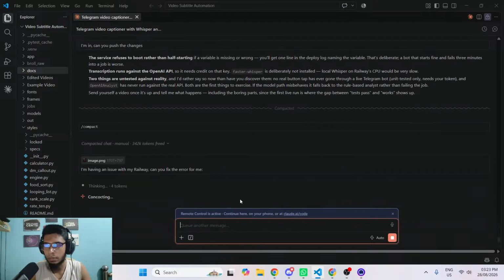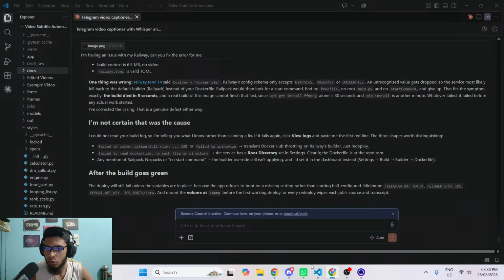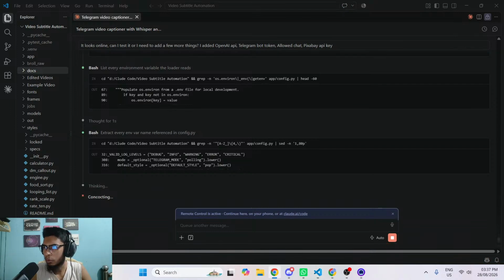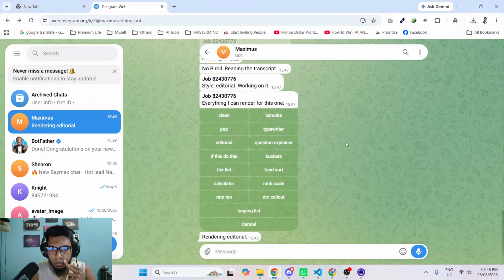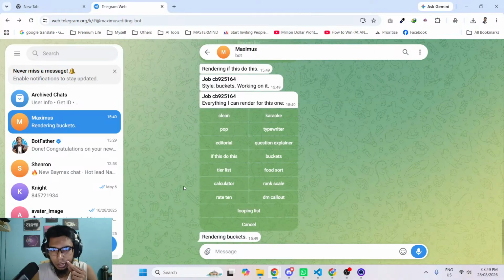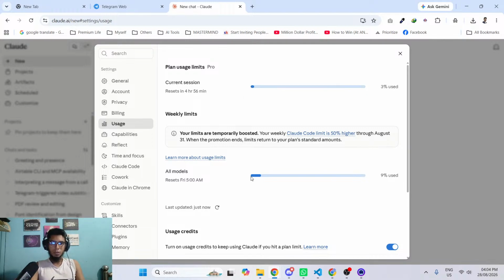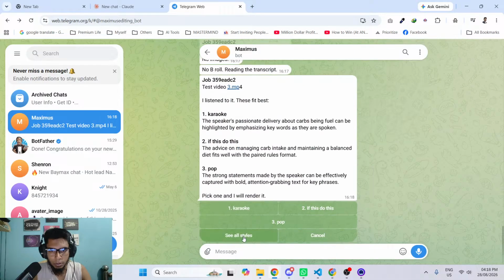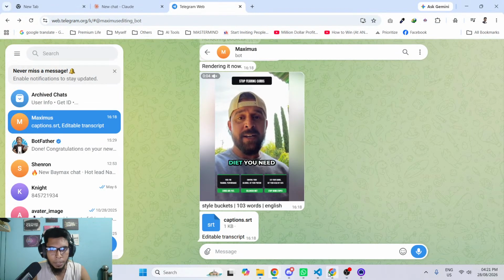Automating Short-Form Video & Auto-Subtitles with Claude Code | Live Build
Building a fully automated short-form video editing pipeline powered by Claude AI! 🎬✨

In this livestream, we're "vibe coding" a custom automation script that takes raw video, cuts and edits it into vertical Reels, and overlays styled dynamic subtitles automatically.

What We’re Building Today:

Setting up Claude Code to handle video cut-and-frame logic

Extracting audio and generating accurate timestamp transcripts

Styling subtitles dynamically (color highlights, custom fonts, animations)

Exporting finished, ready-to-post vertical Reels